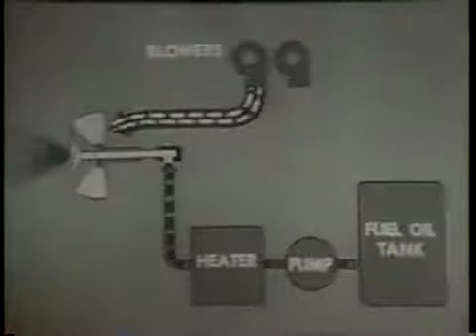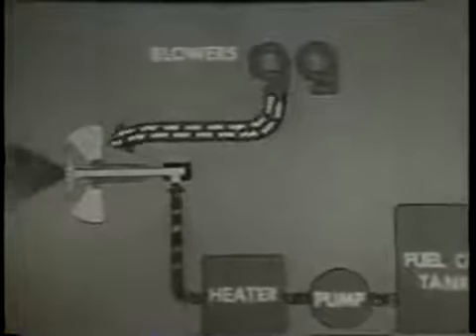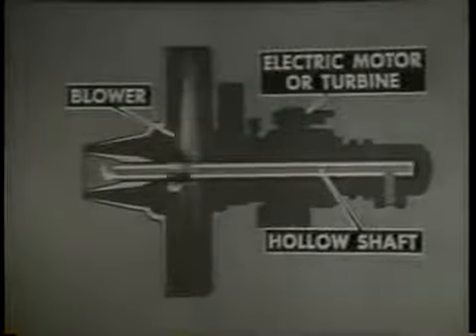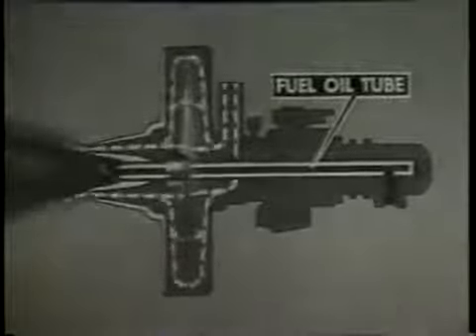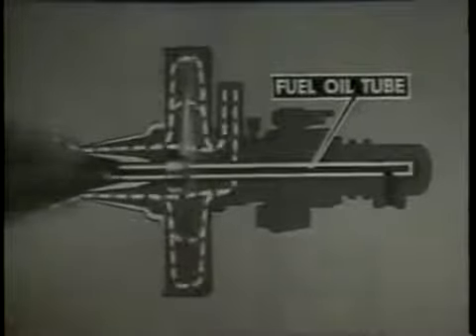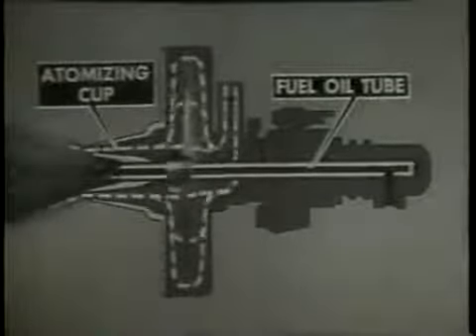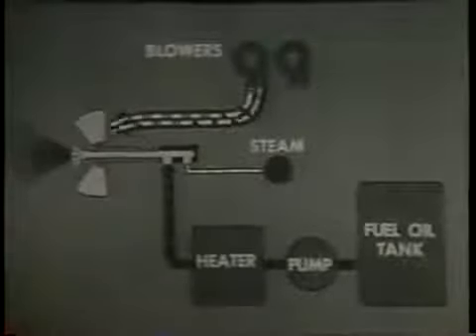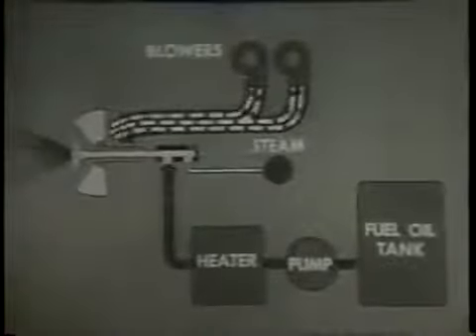Мазутные форсунки 1956 Navy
Газовые, дизельные, мазутные, комбинированные, и универсальные горелки для систем отопления.
Инженерный центр GORELKI.RU

Подбор, продажа, установка горелок к котлам отопления